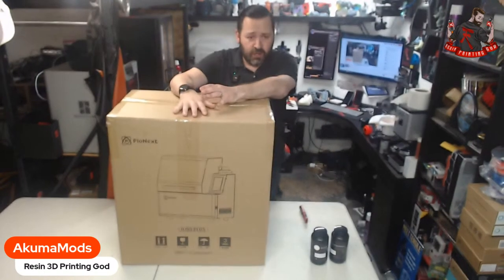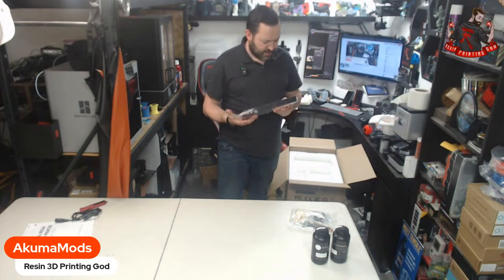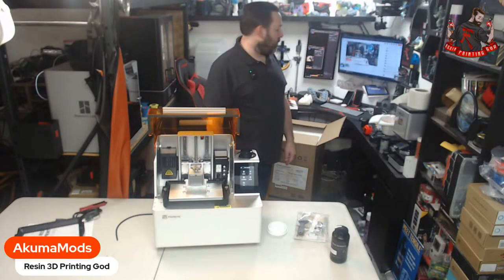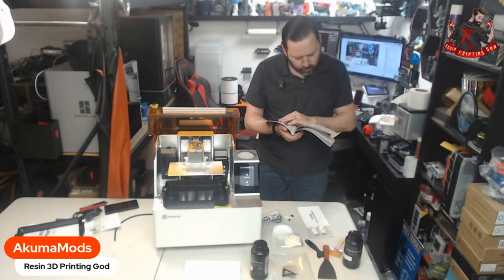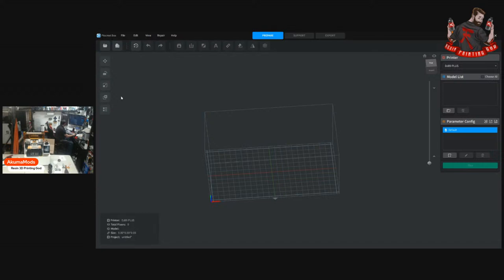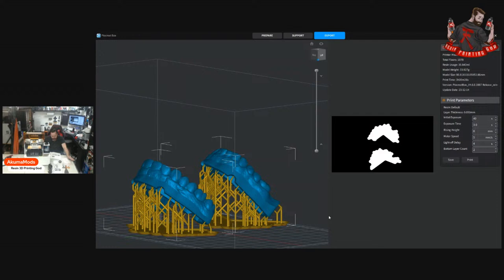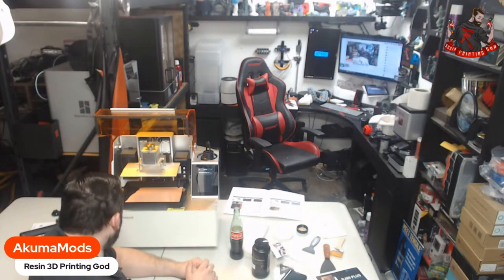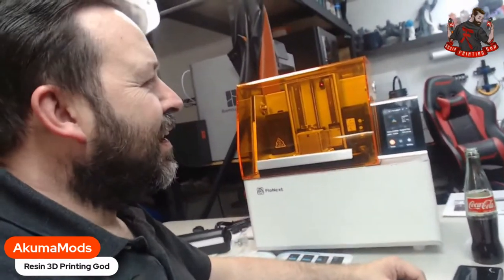Piocreat DJ89 Plus Unboxing and Setup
Today we are checking Piocreat DJ89 Plus, This is the newest Dental printer from the Piocreat company. If your in the dental industry is this something you might be looking for? Lets check it out